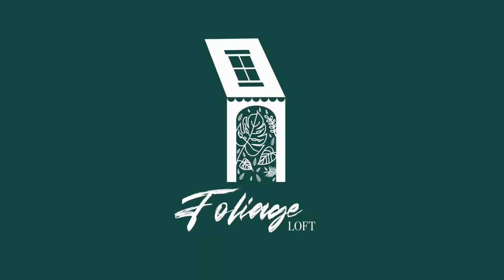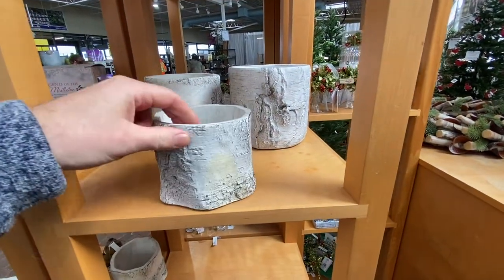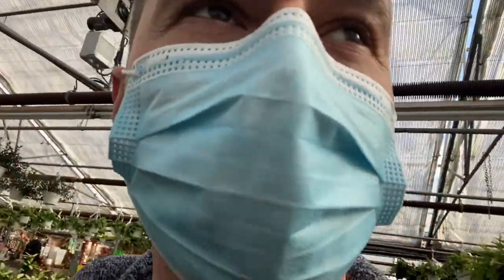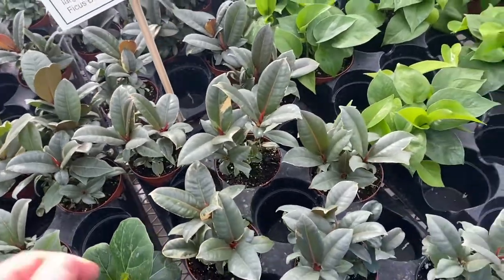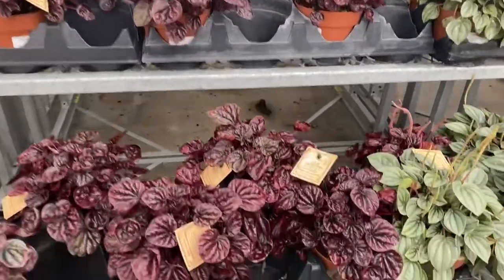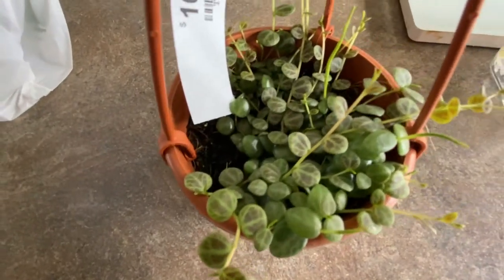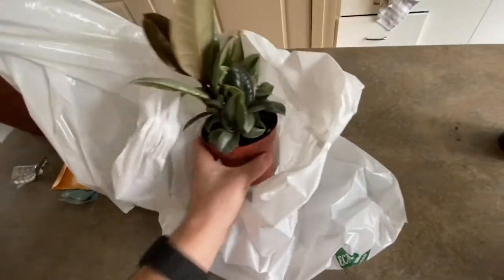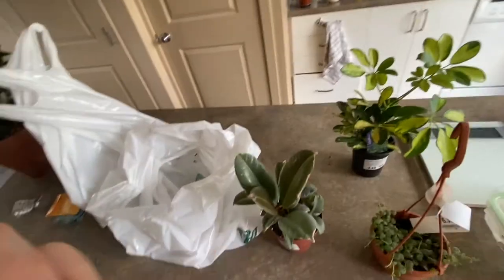The best plant nursery in Kitchener, Waterloo and Cambridge?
In this video I go to check out the Belgian Nursery in Cambridge Ontario for the first time. This business was closed most of the year revamping their entire store and greenhouse, although I've used their curbside pickup before this is my first time inside and I was definitely impressed. What plants will I pick up this week?